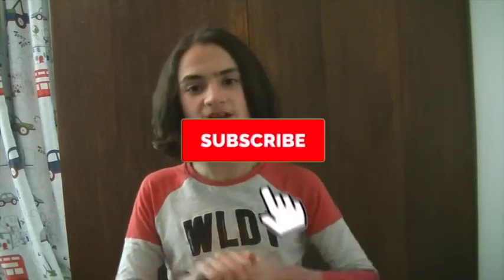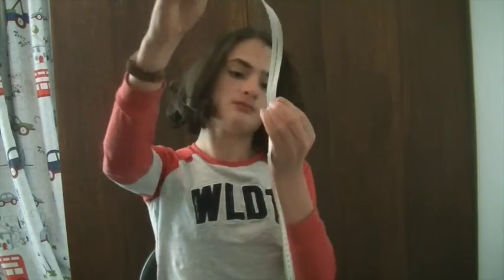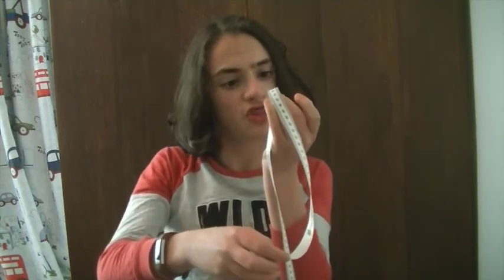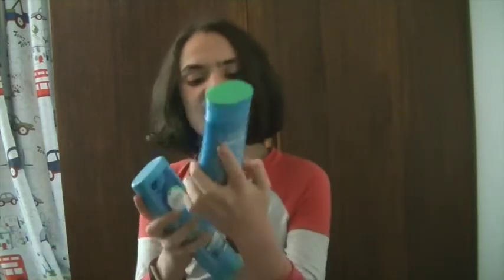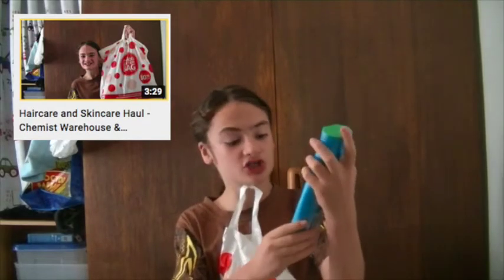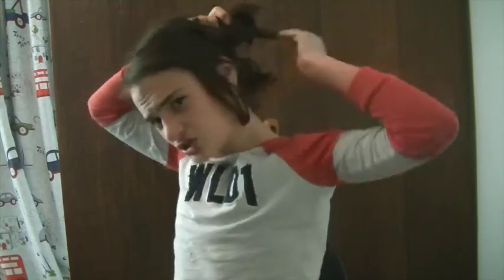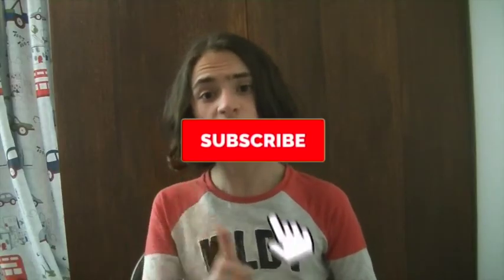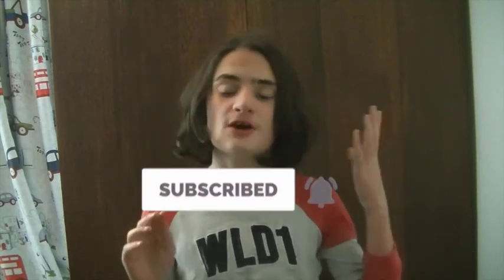Two Month Hair Update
Hey everyone, today I am sharing with you my two-month hair update. I measure my hair to see how long it is since I cut it and I also talk about what I have been doing with my hair throughout the second month of growing it out.

About me:
Hey everyone! My name is Mark. I am a 14 year old from Tasmania, Australia. I am doing YouTube as a hobby, posting on Monday, Wednesday, and Friday. The videos I make are fun lifestyle videos, including style, fitness, routines, hauls, vlogs & much much more! I hope you enjoy!